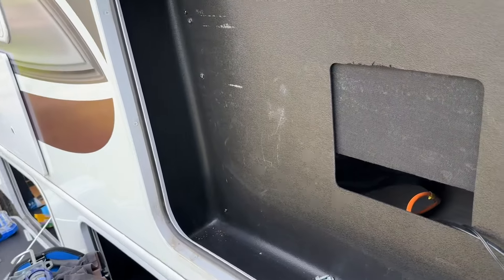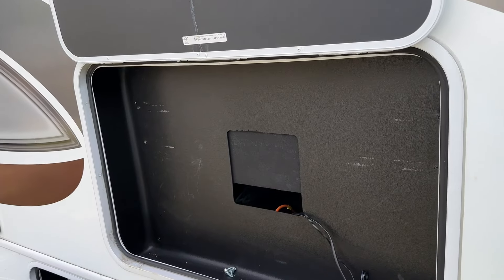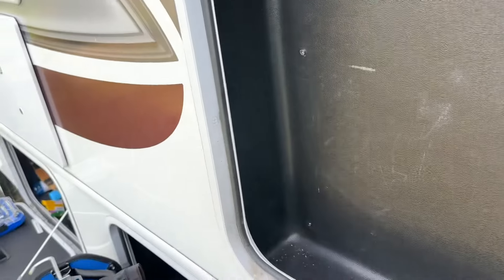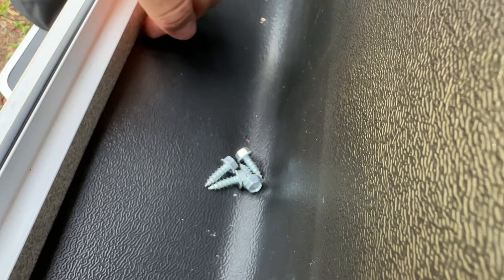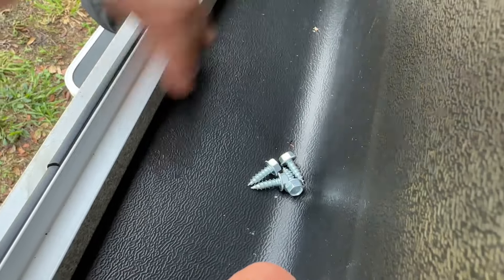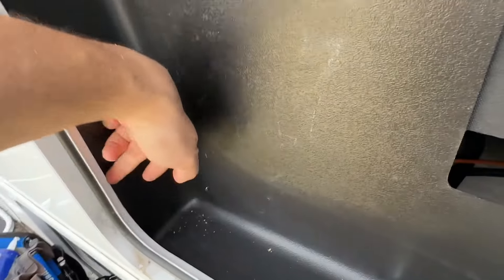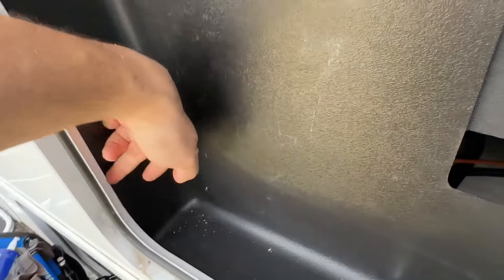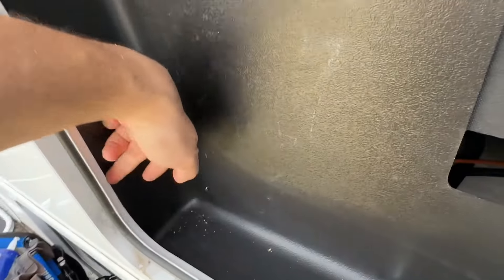The #1 Mod You Can Do To Save The Life of Your RV